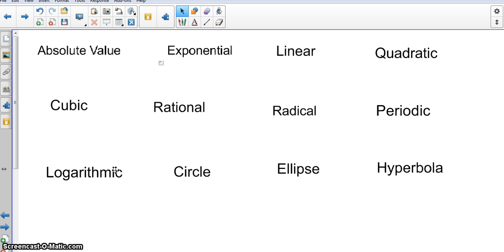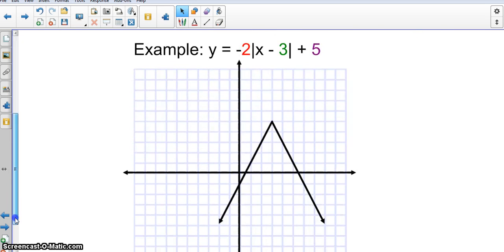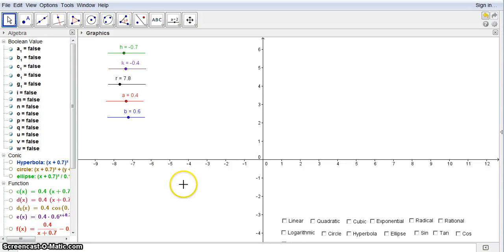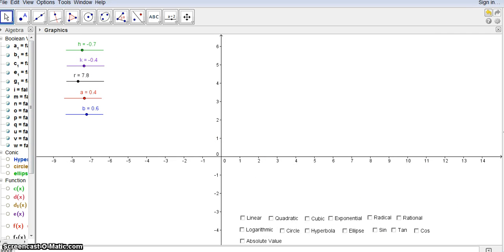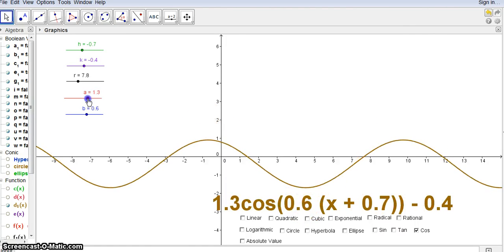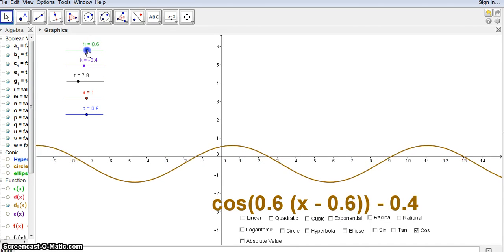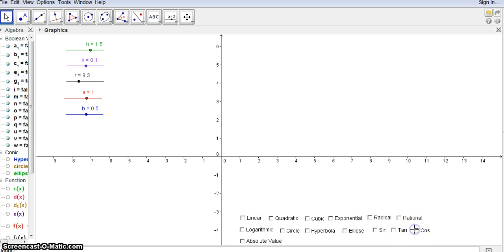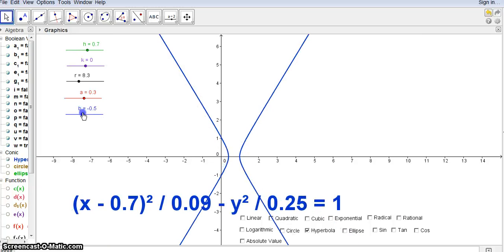Graph Transformations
Brief tutorial of how to use the Family of Functions GeoGebra file to investigate how to transform functions.